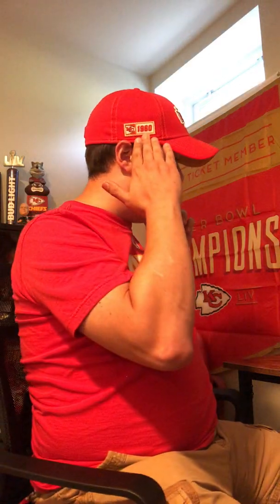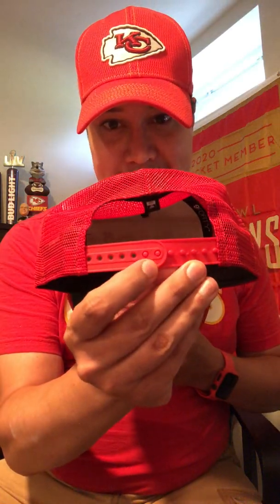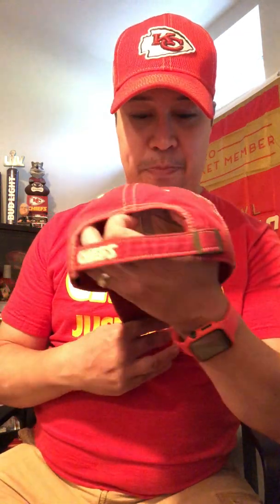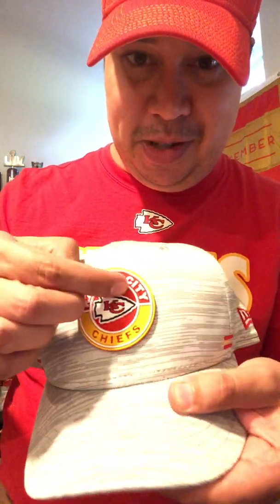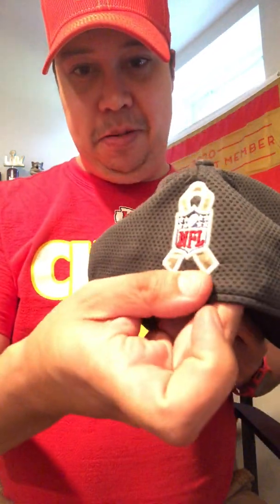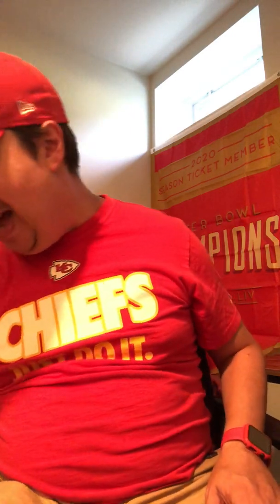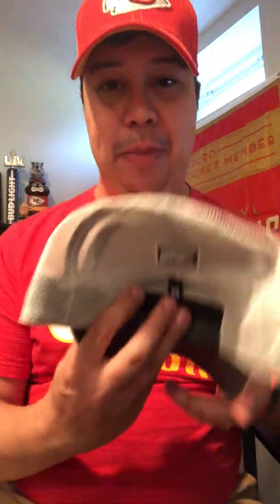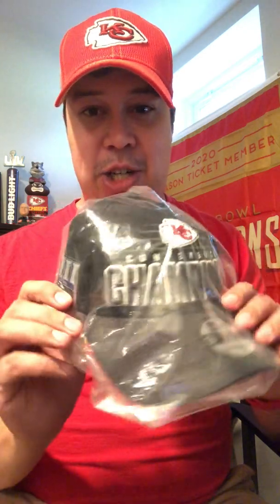Kansas City Chiefs Hat Collection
Just showing off all the hats in my Chiefs collection.

Misspoke around the 9:35 mark and meant to say Marty Schottenheimer!